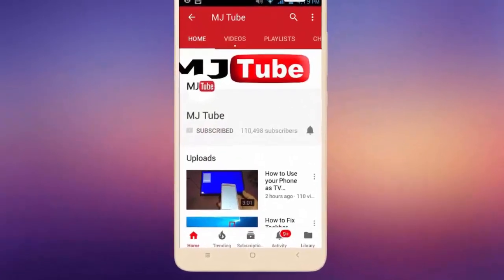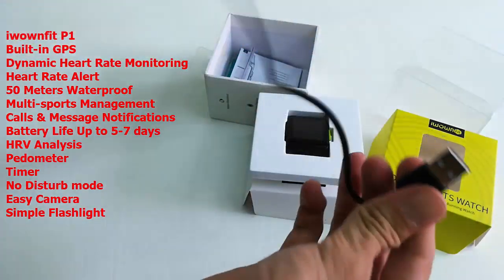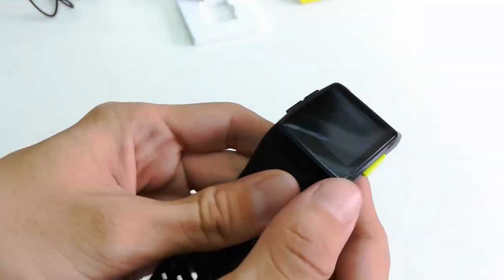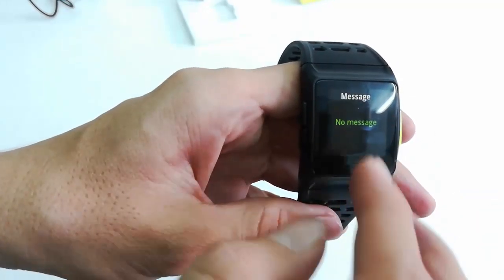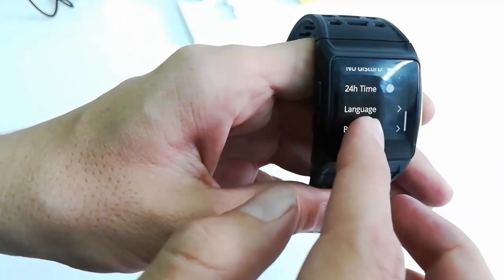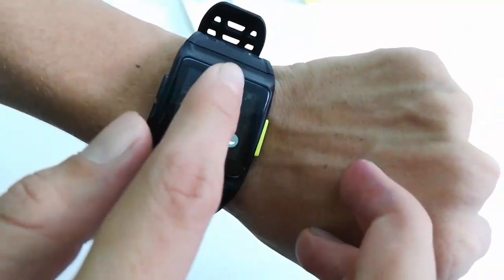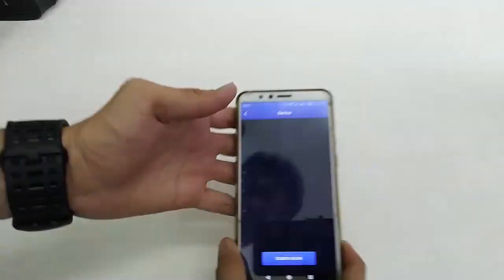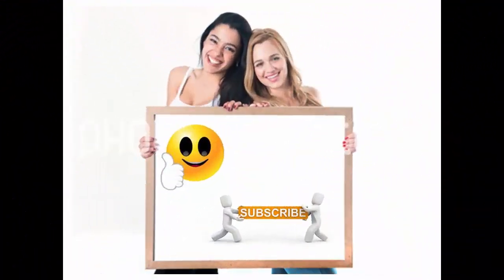Best Budget Smart Watch iWOWNfit P1 (Heart Rate, ECG, GPS, Call, SMS)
iWOWNfit Smart Watch, P1 Fitness Watch: Activity Tracker with Heart Rate Monitor...click here for price & full specification.